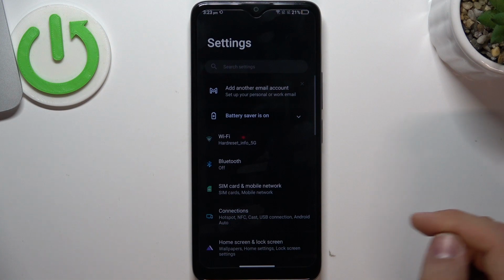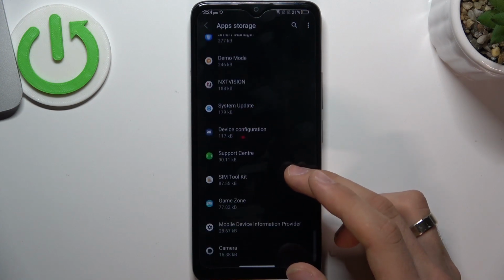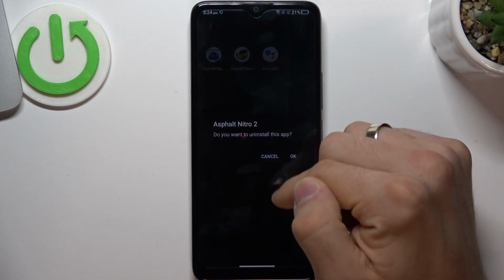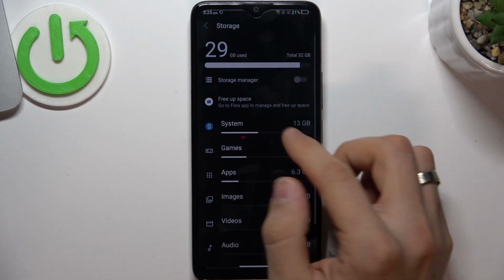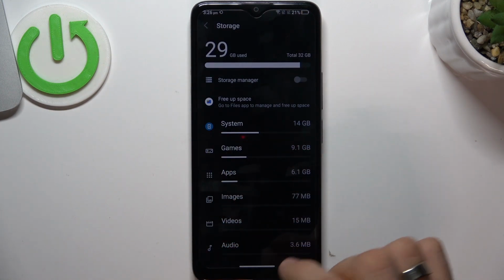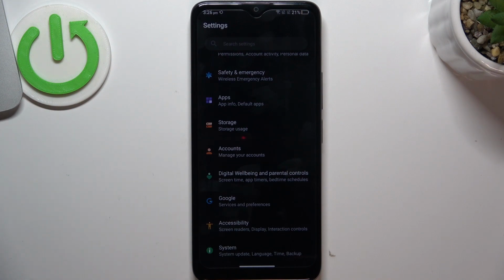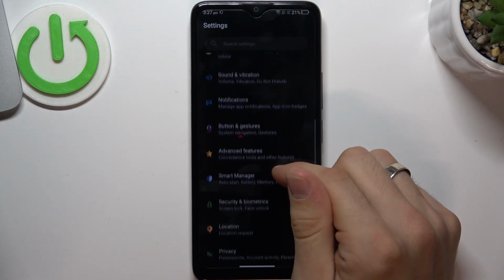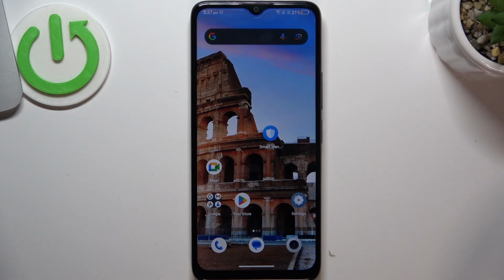How to Make TCL 406 Faster – Optimize Device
Find out more info about TCL 406:
Does your TCL 406 seem a little slow lately? With a thorough tutorial on how to speed up and maximize the performance of your TCL 406! So here we'll cover a wide range of hints and techniques to improve the responsiveness and performance of your device (from controlling background programs to optimizing your device's settings and removing superfluous clutter).

How to optimize TCL 406? How to make TCL 406 faster? How to speed up TCL 406?